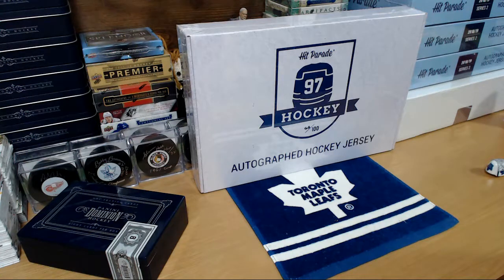BIN #552 2018-19 Hit Parade Memorabilia Break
Thanks!

Zac (HatTrick)